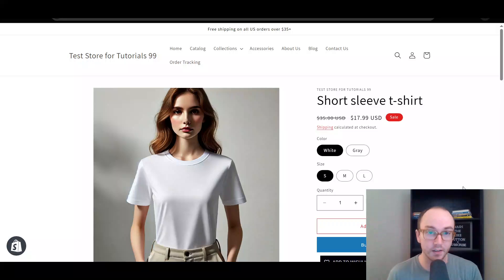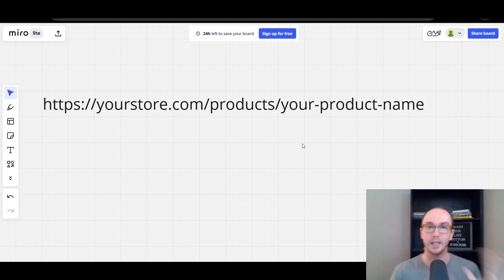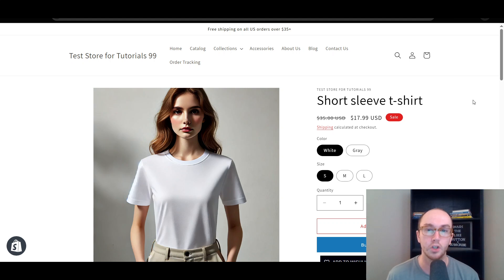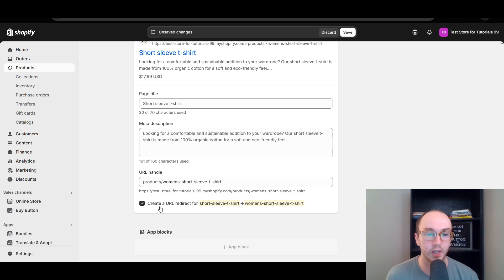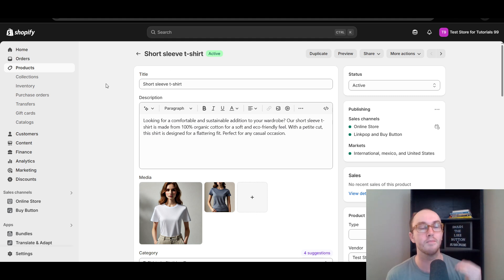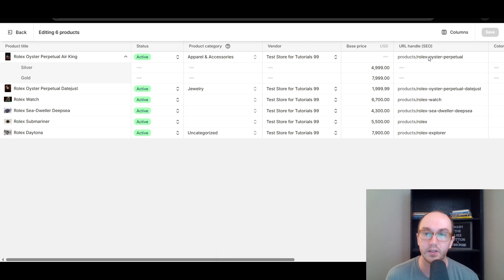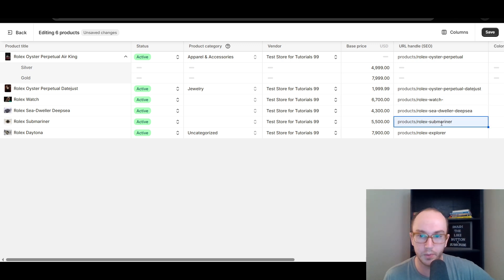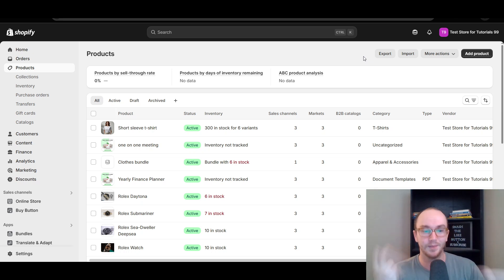How To Change Product URL on Shopify (Single & Bulk Edit)